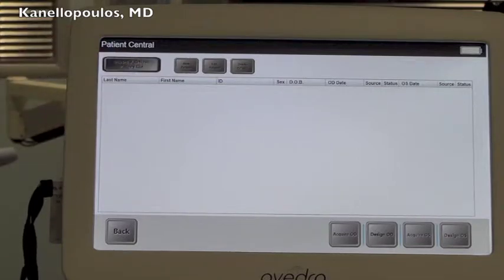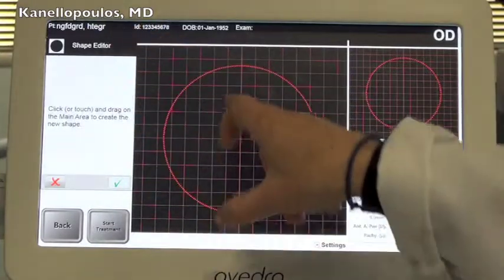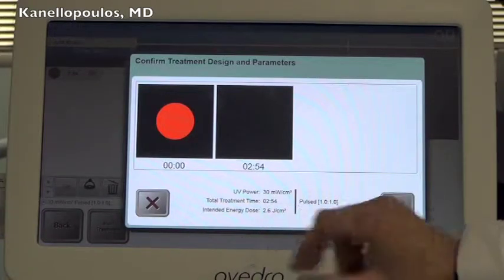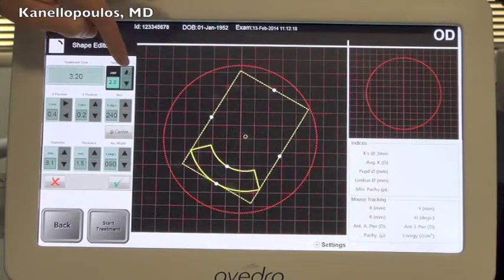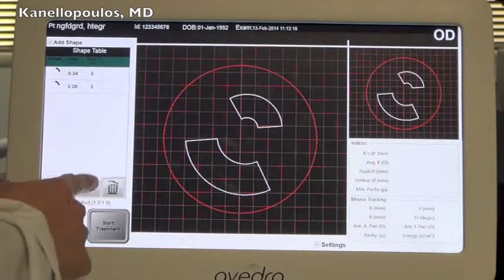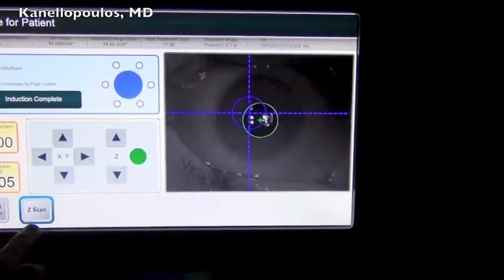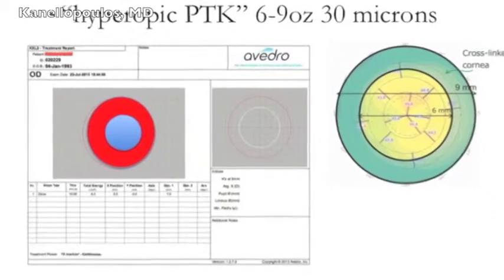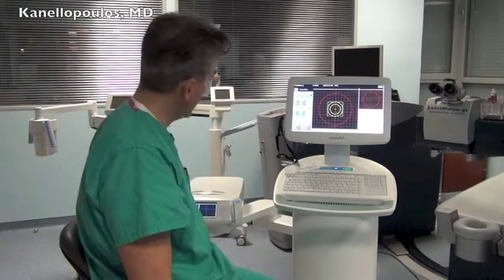PiXL ASCRS 2014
Topography customized CXL applications for refractive corneal changes. Initial clinical experience.